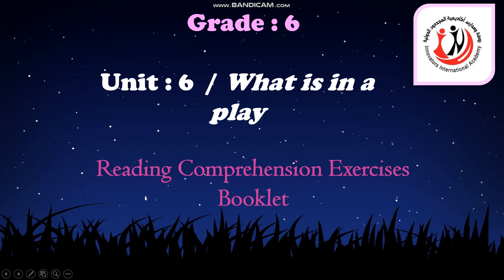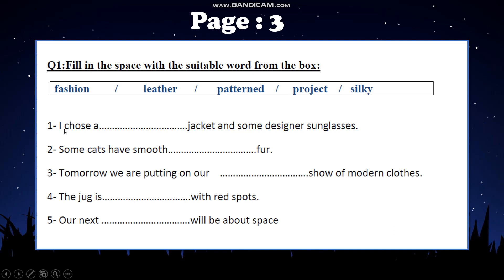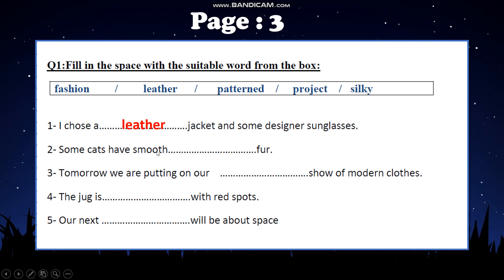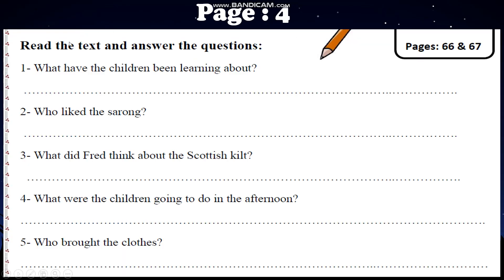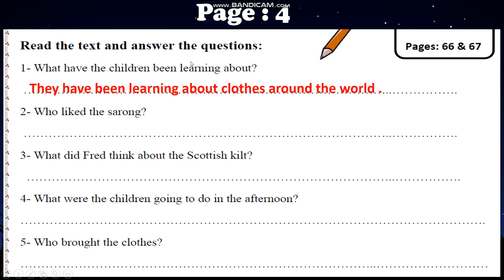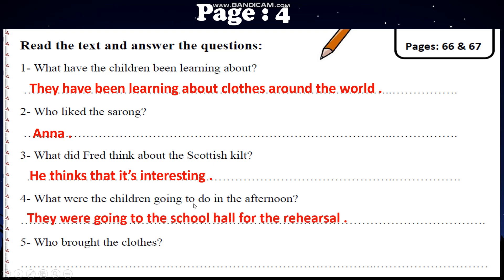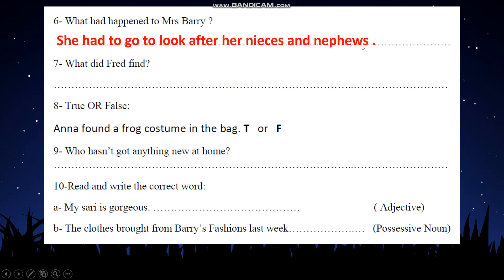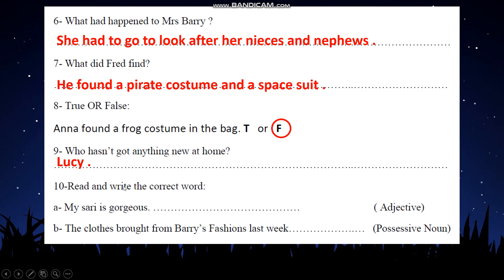English world 6 / Unit 6 / Reading exercises ( Booklet )